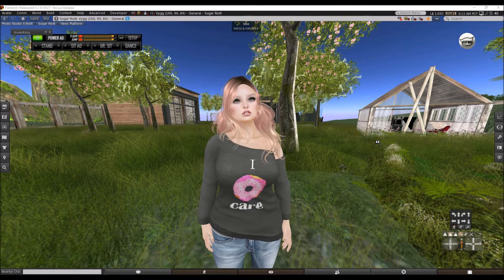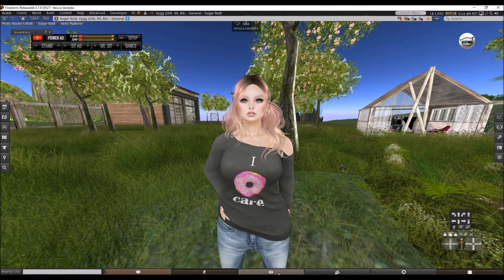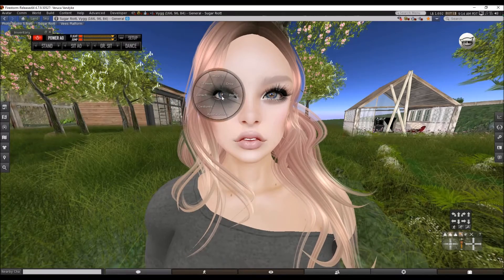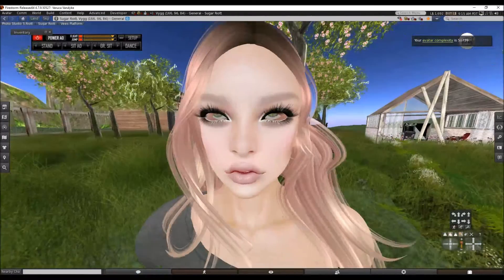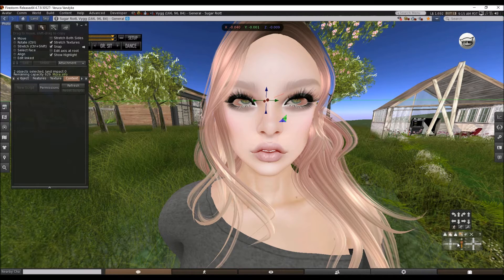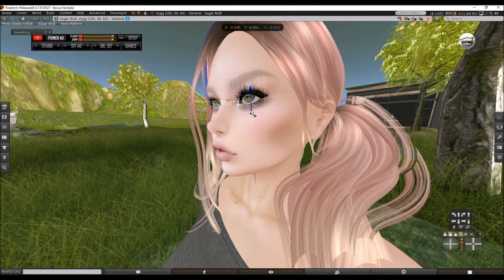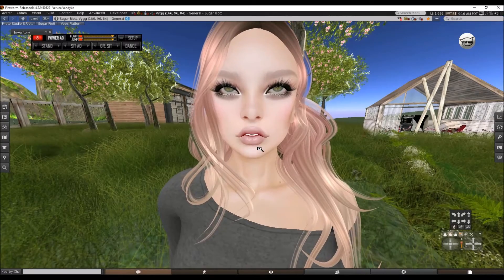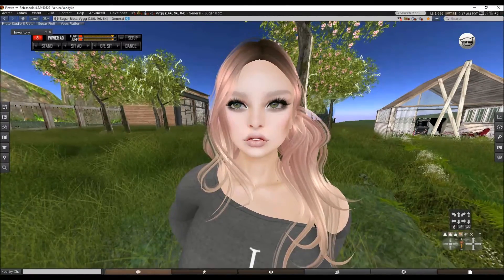Second Life: How to adjust mesh eyes with a mesh head.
Tutorial on how to edit both eyes at the same time when you are wearing a mesh head.